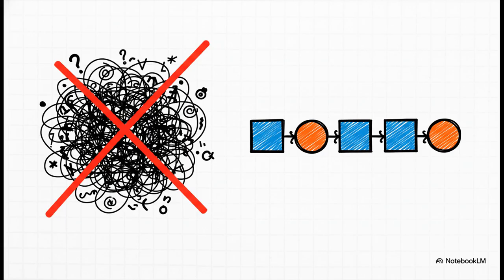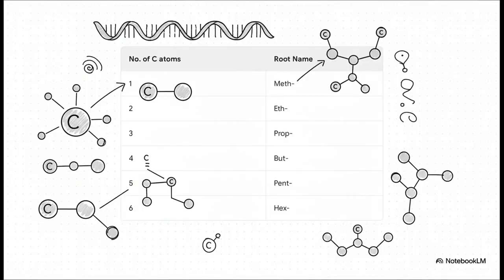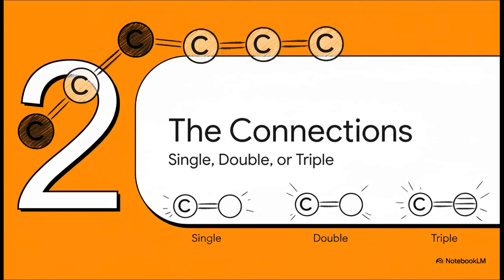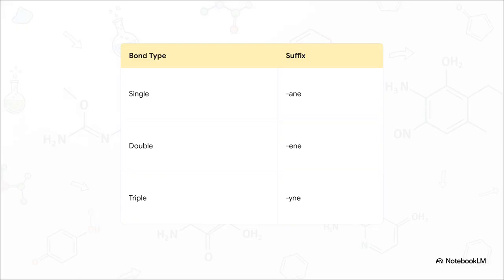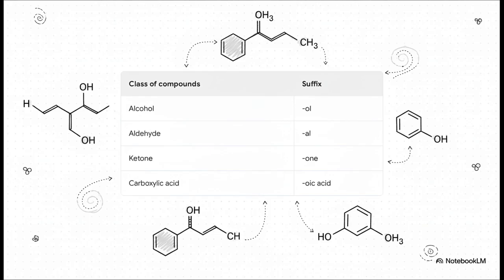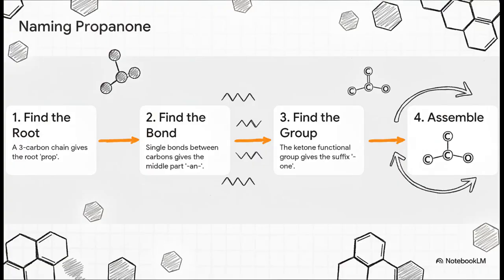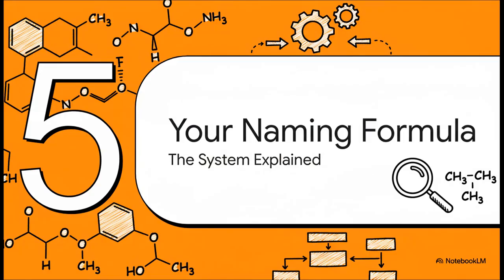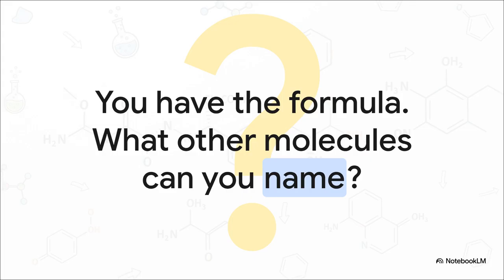Class X - Science - Carbon and Its Compounds - 8 Nomenclature of Carbon Compounds